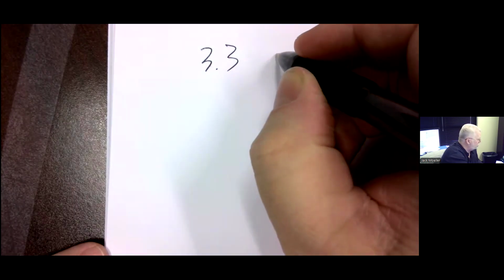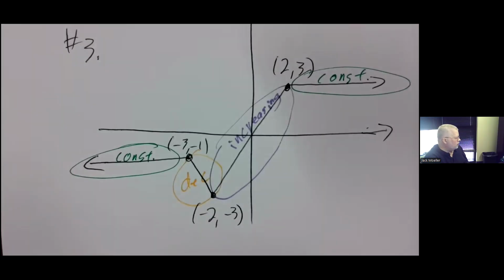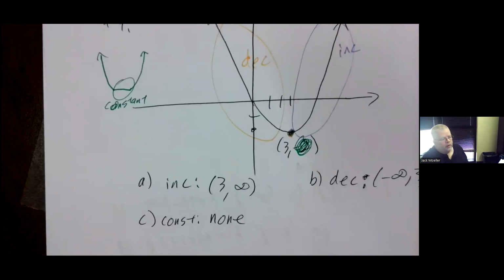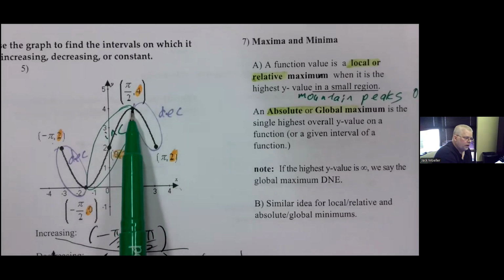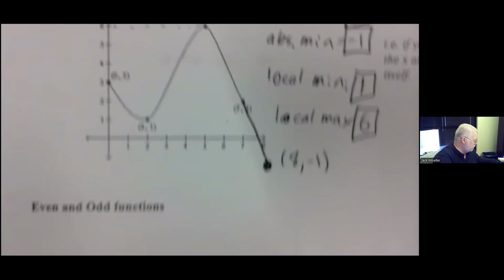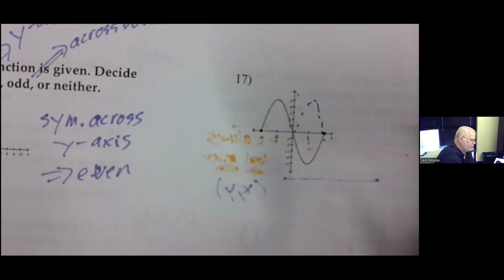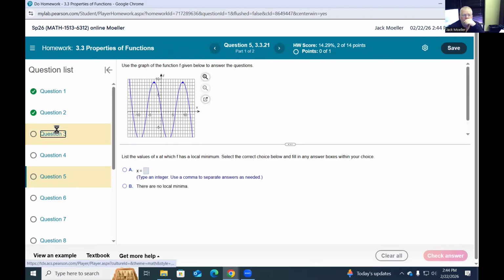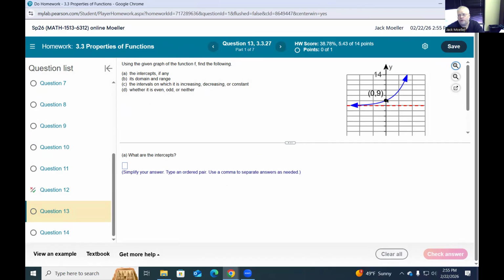1513 3.3 Properties of Functions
0:00 Video Overview
4:30 Increasing/Decreasing/Constant intervals
29:50 Maxima and Minima
45:00 Even and Odd Functions
1:04:30 MyMathLab examples